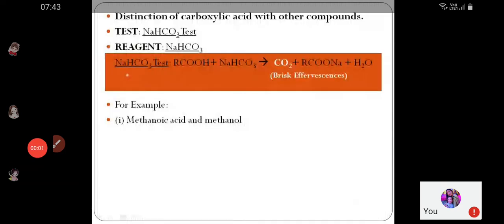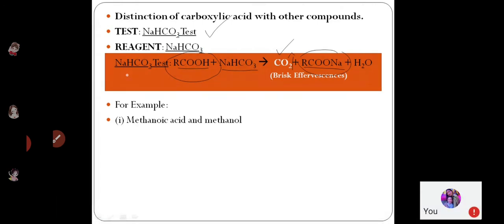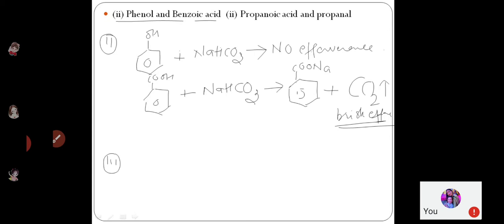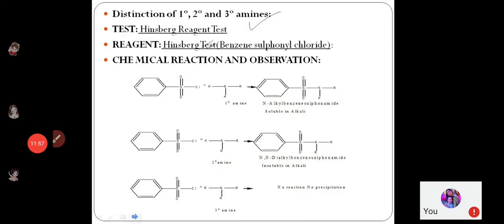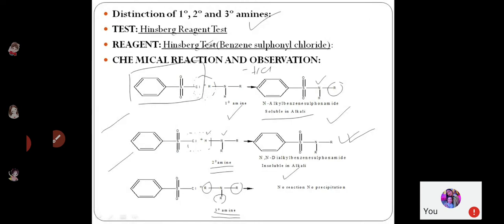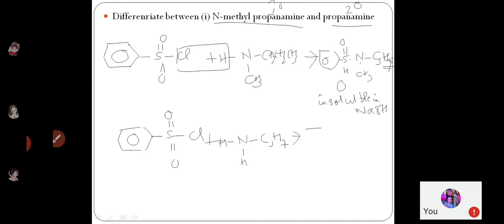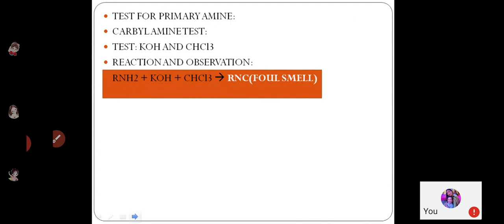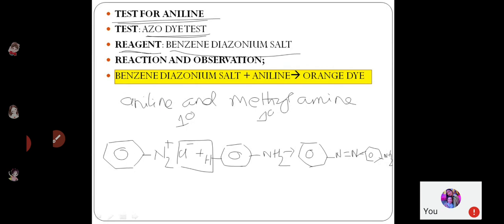Organic chemistry (Distinction of functional groups)-part 2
Test of carboxylic acid
Distinction of 1ﾟ ,2 and  3ﾟ aniline
 Test for primary amine
 Test of aniline